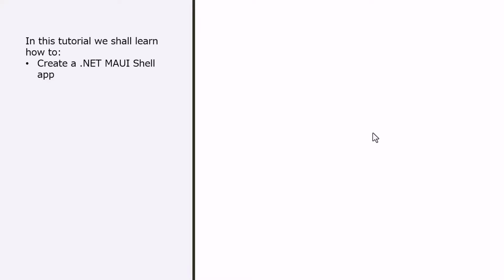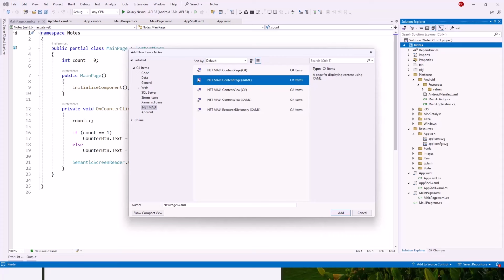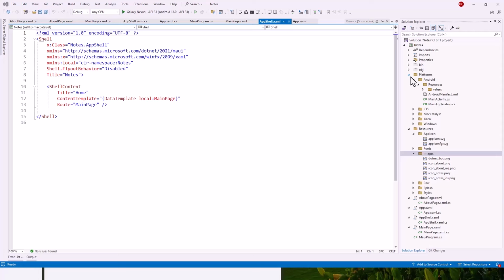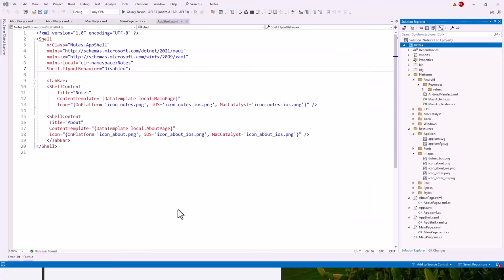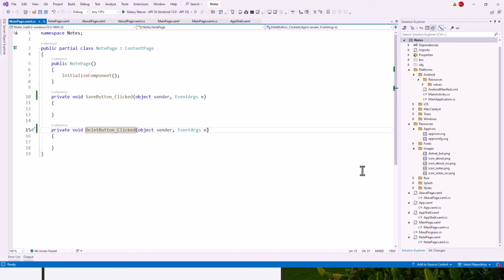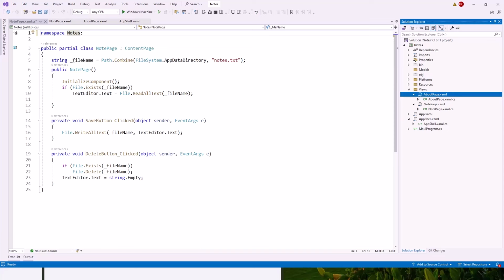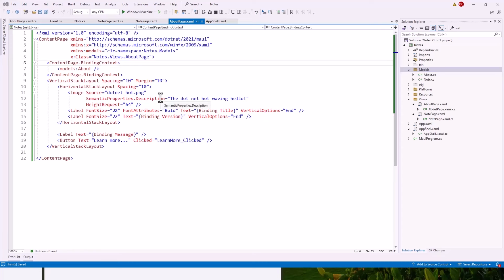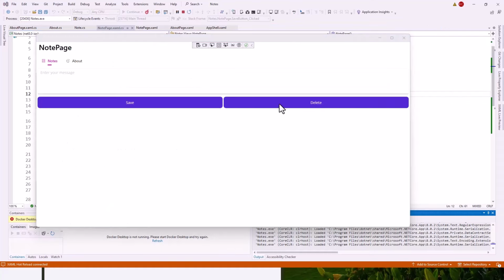How to Create a Complete .NET8 MAUI App in One Hour ?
Welcome aboard the courses! How to Create a Complete .NET8 MAUI App in One Hour ?
This tutorial is designed to demonstrate how to create a .NET Multi-platform App UI (.NET MAUI) app that only uses cross-platform code. Meaning, the code you write won't be specific to Windows, Android, iOS, or macOS. The app you'll create will be a note taking app, where the user can create, save, and load multiple notes.

In this tutorial, you learn how to:

Create a .NET MAUI Shell app.
Run your app on your chosen platform.
Define the user interface with eXtensible Application Markup Language (XAML), and interact with XAML elements through code.
Create views and bind them to data.
Use navigation to move to and from pages.

00:00:00 Introduction
00:02:49 Create a Project
00:05:53 Customize the App Shell
00:30:38 Create a Page for Writing a Note
00:49:07 Bind Date to UI and Navigate Pages